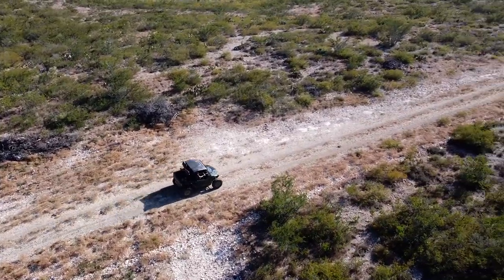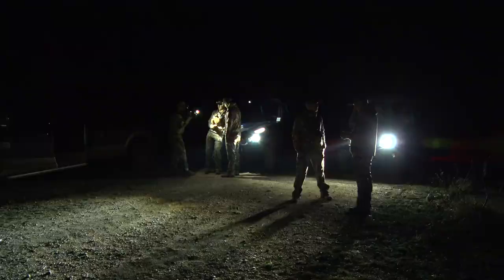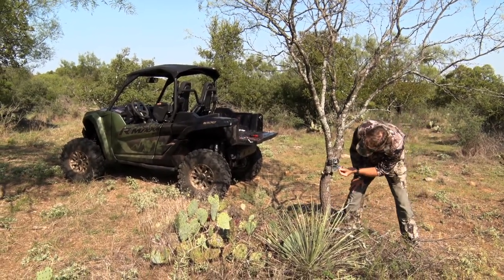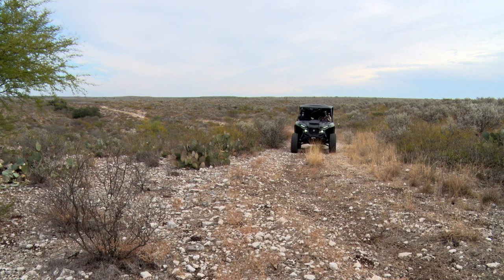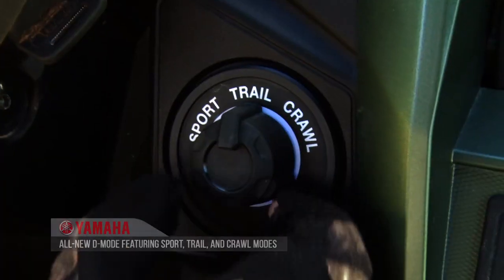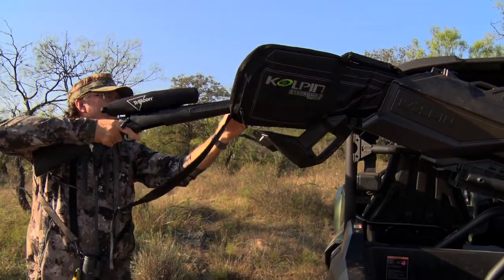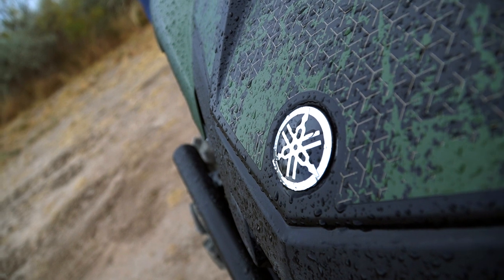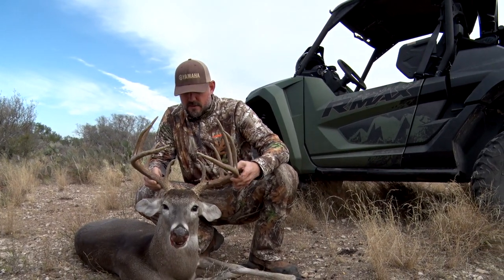The Yamaha Wolverine RMAX 1000 in Deer Camp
The Yamaha Wolverine RMAX 1000 Side-by-Side series be it the Wolverine RMAX2 XT-R or Wolverine RMAX4 XT-R has all the features one would need to get the job around the deer lease and while hunting.

Yamaha is the leader in providing you an aspirational experience to explore new terrain, new vehicles, and exciting new destinations. Yamaha designs, engineers, manufactures and tests its ATVs and Side-by-Side vehicles in the Real World, fueling your off-road passion with superior Capability, Comfort, and Confidence!

Every episode of Cabela's Deer Gear TV offers insight into new products for deer hunters and deer hunting, how to choose a hunting rifle, what to do when deer hunting, how to deer hunt, what to wear when deer hunting and insight in tactics for deer hunting.